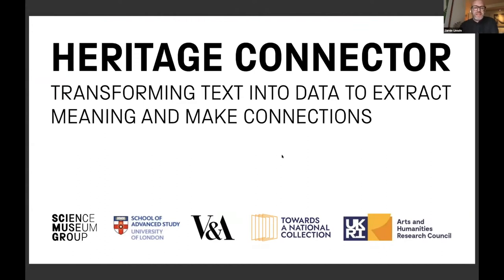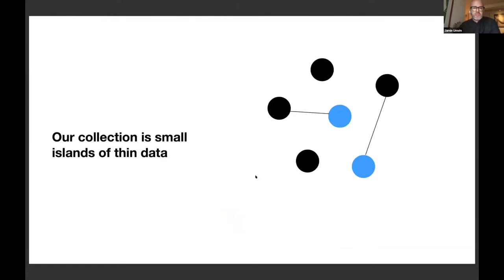'Transforming Text into Data to Extract Meaning & Make Connections - Kalyan Dutia & Jamie Unwin, SMG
'Transforming Text into Data to Extract Meaning & Make Connections’ - Kalyan Dutia & Jamie Unwin, Science Museum Group

Jamie Unwin, Technical Architect and Kalyan Dutia, Research Developer, discuss the digital tools they built as part of the Heritage Connector webinar held on 3rd December 2021.